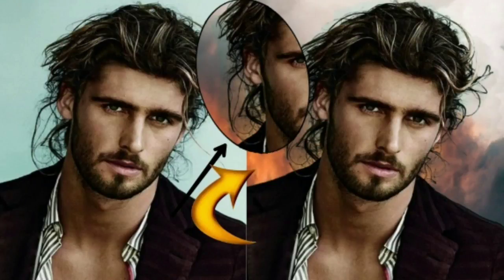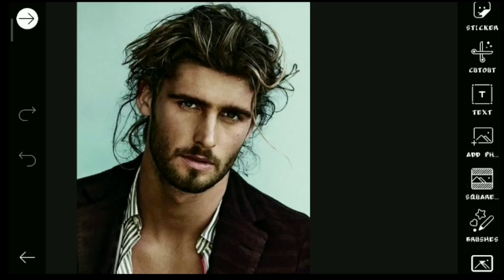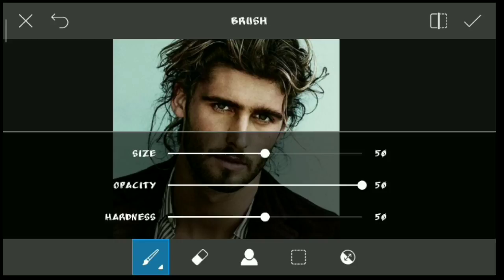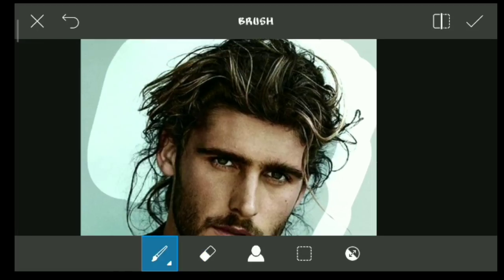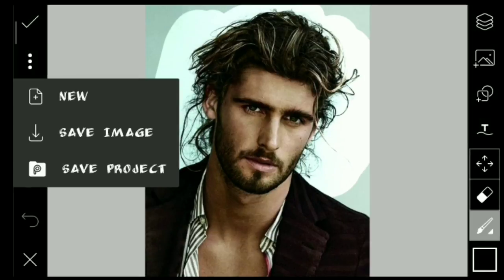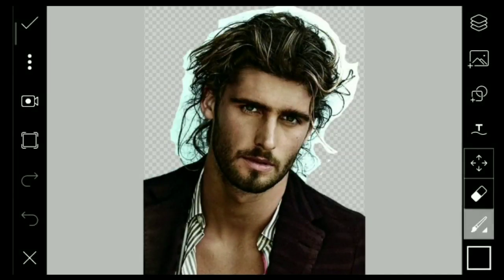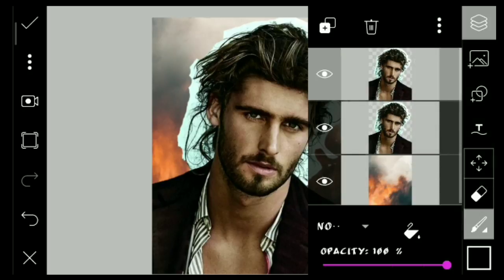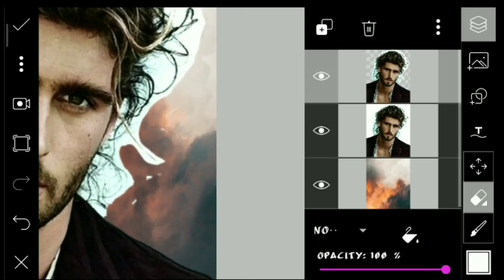PicsArt top 2 perfectly background erase trick in mobile I without losing quality by vip creations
Helo friends

Instagram link;purushbrucelee

Key words,::remove background,how to remove background,easy tutorial to erase background,top 2 background erase trick,background erase,professional background erase,top 10 apps to erase background,BEST app to erase background,VIP creations,how to erase background easyly